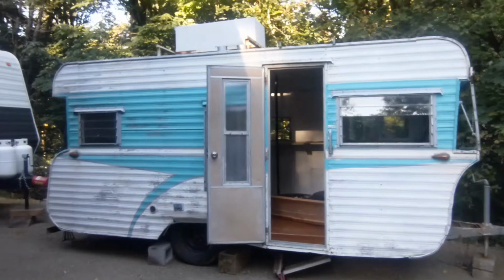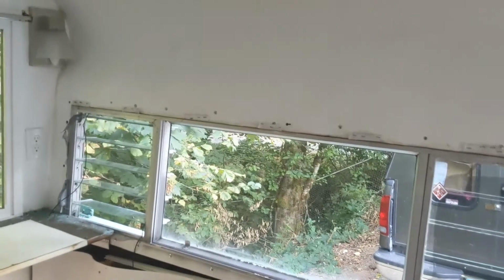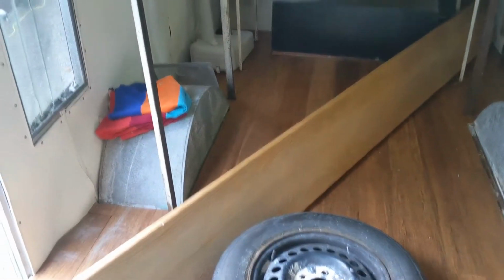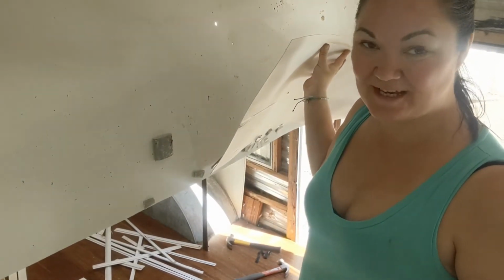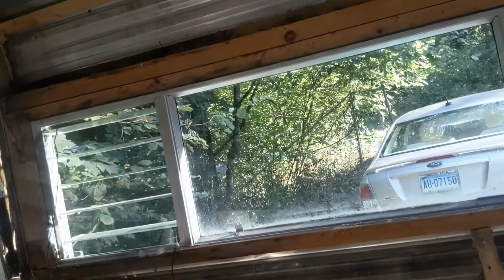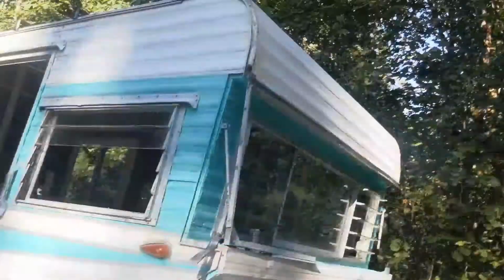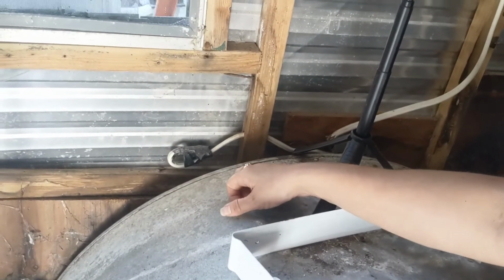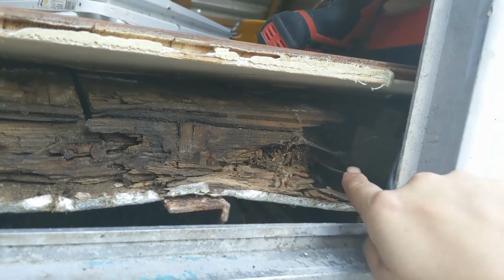Day 1 Renovating a vintage camper trailer into a food cart